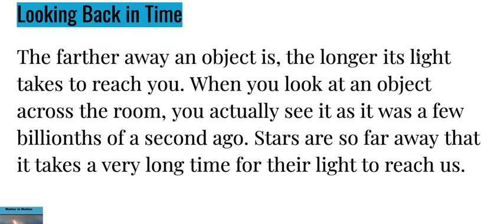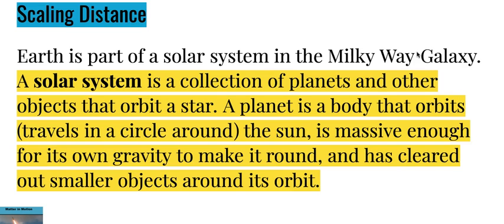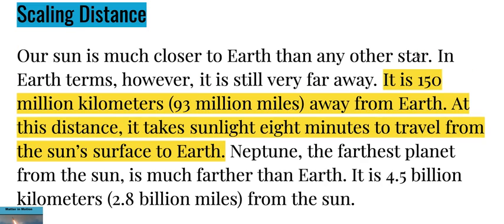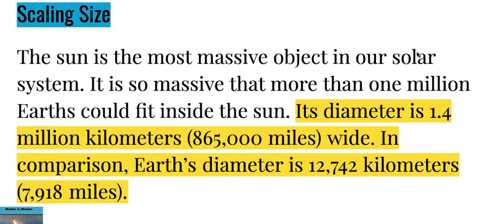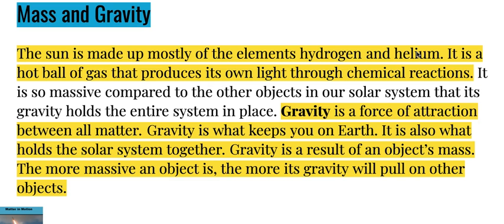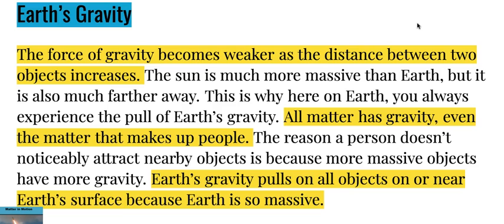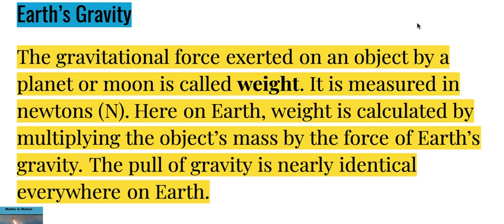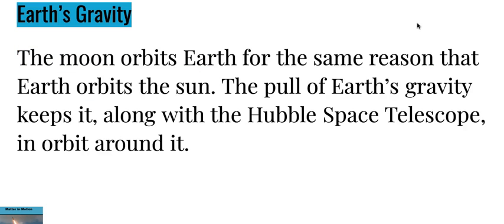5.1.2-Scale in the Universe Notes